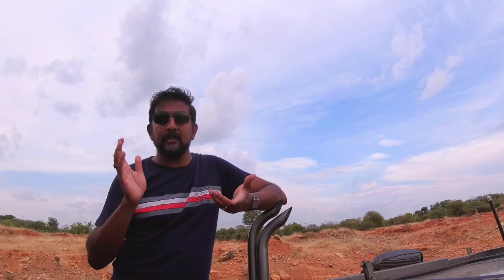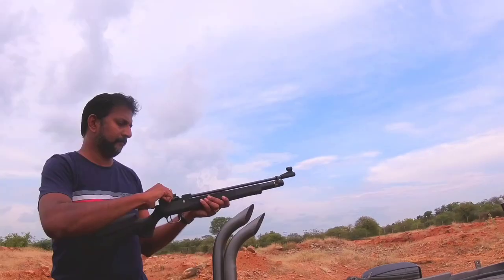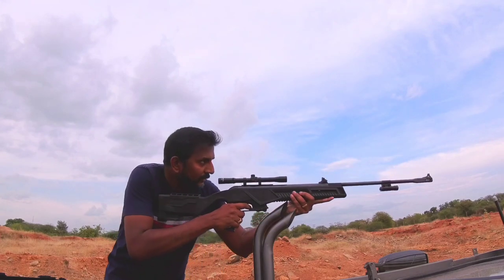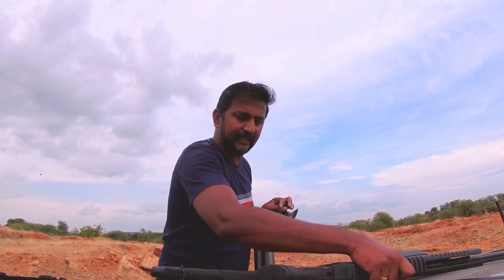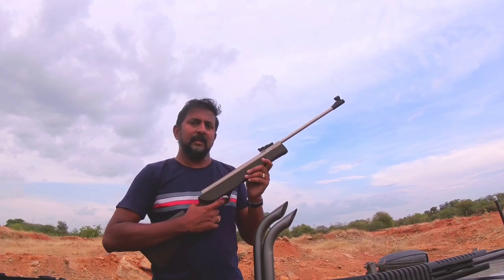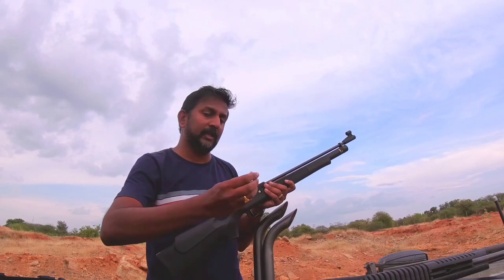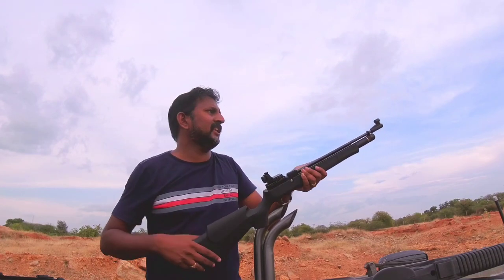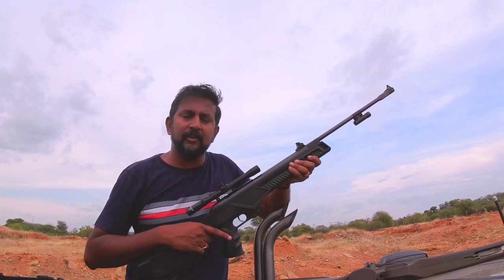Air Rifle Long Range Shooting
🙏 Please do not try this.🙏

✔️ The experiment is done under controlled and safe circumstances.

✔️ No public property was destroyed or damaged and no animals were harmed while making this video.

✔️ The Airgun is not a fire arm, the Airgun used in this video is of .177 calibre and does not require any license.

✔️ All precautions are taken while using the sports arm outdoors.

✔️ The video is purely made for educational / entertainment / review / experimental / testing purposes.